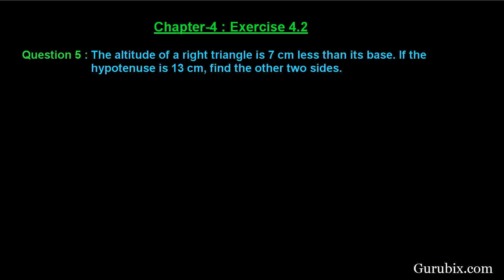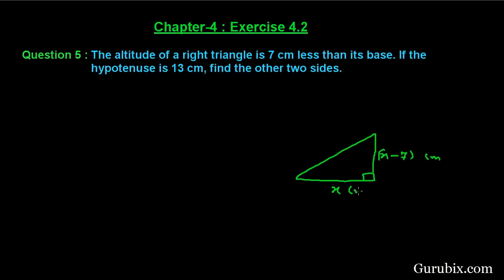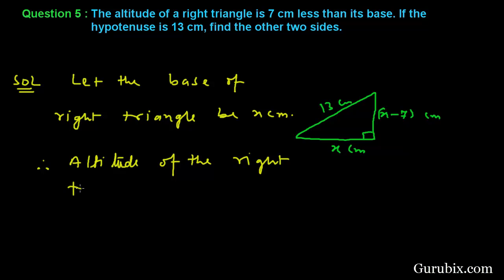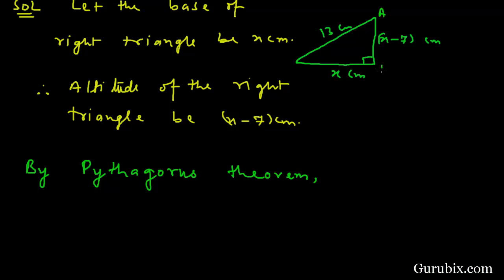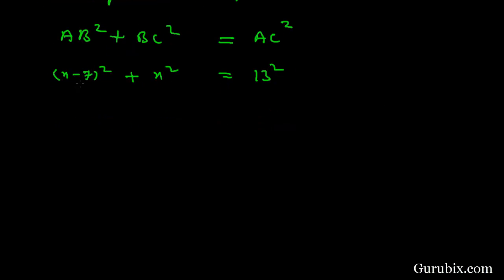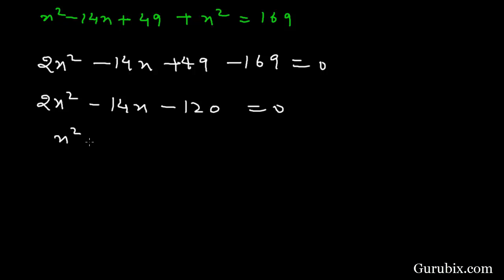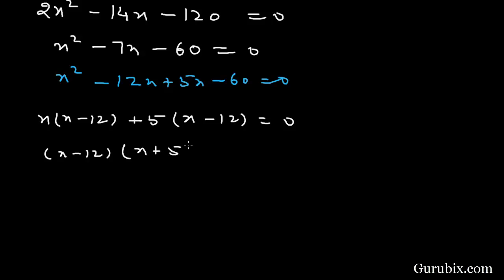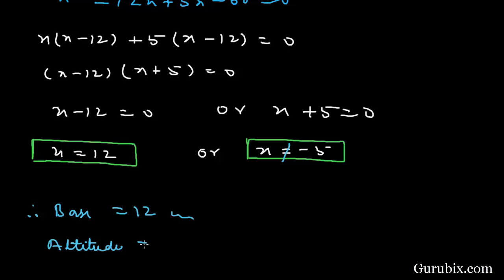Ex 4.2 : Q.5 : The altitude of a right triangle is 7 cm less than its ... Ch 4 | Math Class X CBSE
The altitude of a right triangle is 7 cm less than its base. If the hypotenuse is 13 cm, find the other two sides.